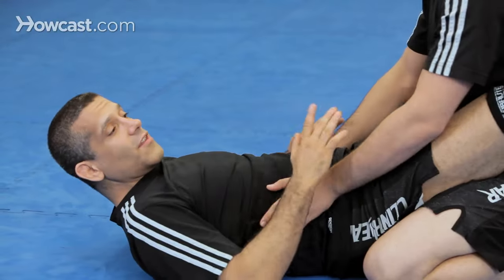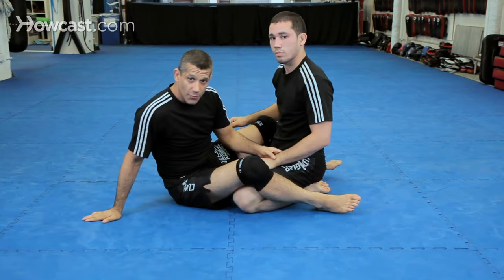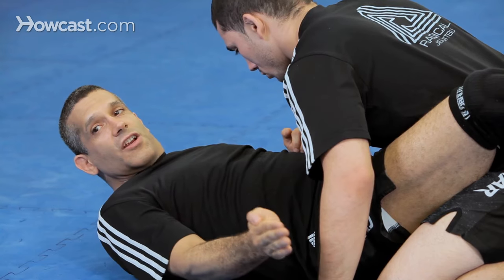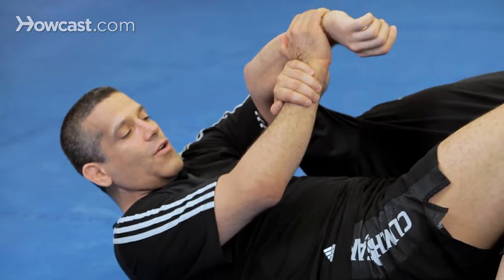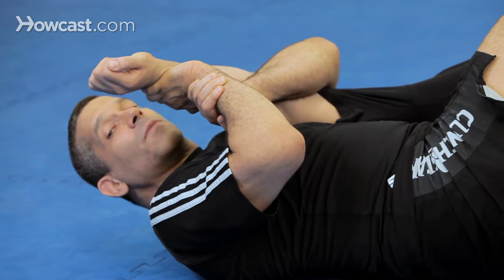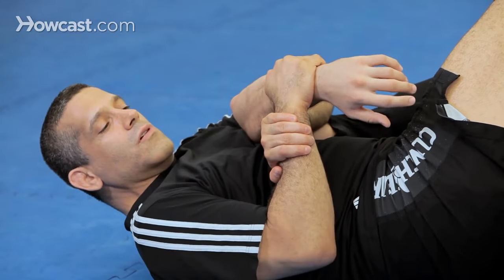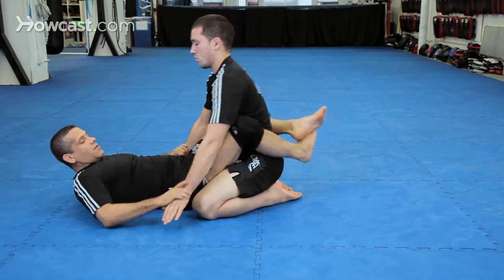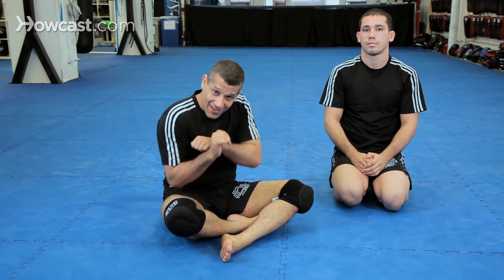How to Do a Traditional Kimura from Guard | MMA Submissions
All right guys, now we are going to do a traditional Kimura from the guard.  This is one of the most traditional techniques in Jujitsu and I'm going to show you a couple of tricks to make it really work. For all of you guys that already know it out there, I'm going to show you some things that might be useful.  I'm in the guard. The first thing I have to think about is breaking the posture. Either I'm going to come up, or I'm going to pull him in, and he's going to base on the floor.  That's a traditional Kimura.  Now watch, either I come up, or I pull him in and I grab.

Now, when I grab, I'm not going to use my thumbs.  I'm going to start grabbing like this, with my thumb it.  As I finish, I'm going to be here with my finger.  Foot on the floor, come up, reach over the shoulder, and grab.  Again, no thumbs.  Now, I hip out, now you must keep this tight to your body. Like all Kimura's, it's not out here, tight to your body.  After I hip out, you can re-cross your feet or not.  Ideally, you want to re-cross if you can. Now, here is where we run into problems, guys.

This is where he's going to want to straighten his arm. It turns into this. Sometimes you can tap him here. This is a straight arm lock, but this is suboptimal. It's not what you want. The bent arm lock is better in this position, because if you miss the straight, ugh.  Now, there are places you can go here, but you missed an opportunity. Here, how do I keep him straight?  I do my motorcycle.  Boom.  Straighten your arm, Chad.  Okay, very hard.  Not impossible, but very  hard.  And motorcycle, here.  Now, I use my body, not this, clamp down, use your body.  One more time.  Get the grip, come up, hip out, cross your feet, clamp, motorcycle, finish.  And that's the traditional Kimura.  Remember, use your motorcycle and clamp that elbow.